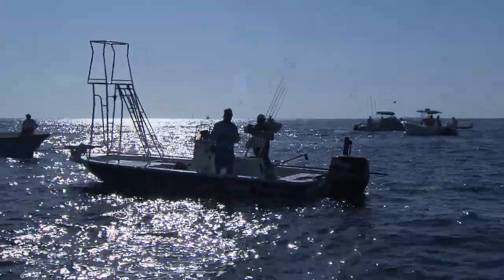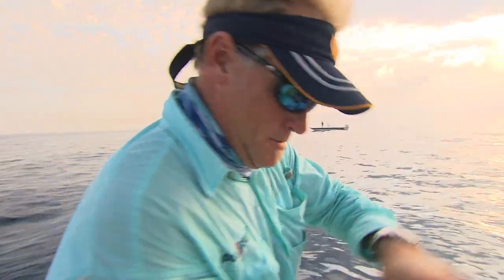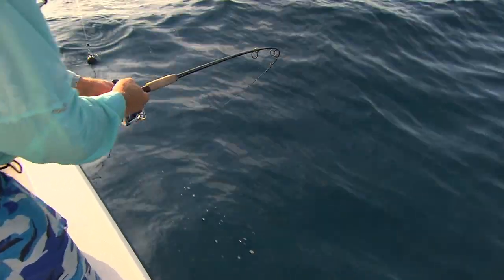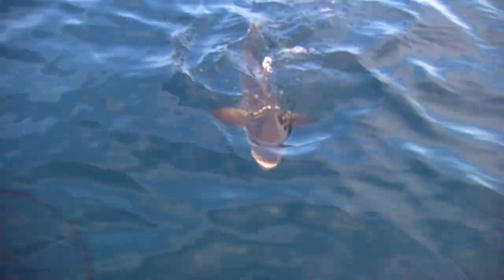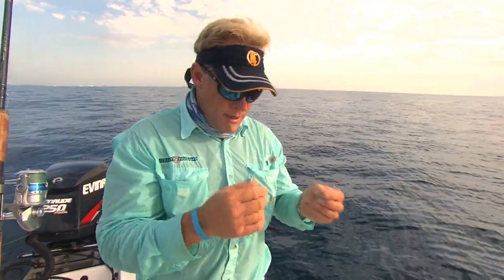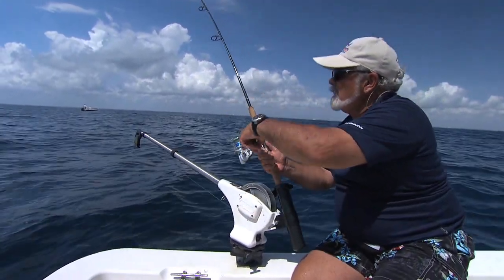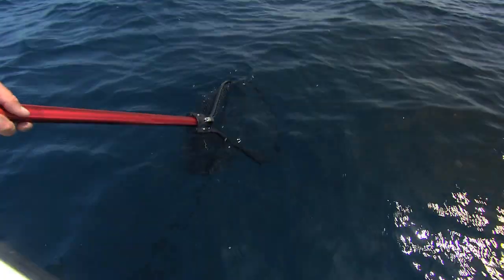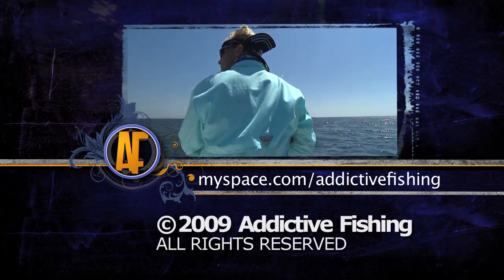Bull Shark Barge Fishing for Jack Crevalle and Cobia in Stuart Florida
Sam I Am - Capt Blair Wiggins is fishing the bull shark barge on the Treasure Coast for jack crevalle and cobia with Minn Kota legend, Sam Heaton.

▬▬▬▬ YouTube Chapters ▬▬▬▬

00:00 - Sabiki Bait Fishing
02:14 - Double Jack Crevalle
07:05 - Triple Cobia Madness
13:45 - Cannon Downrigger Cobia